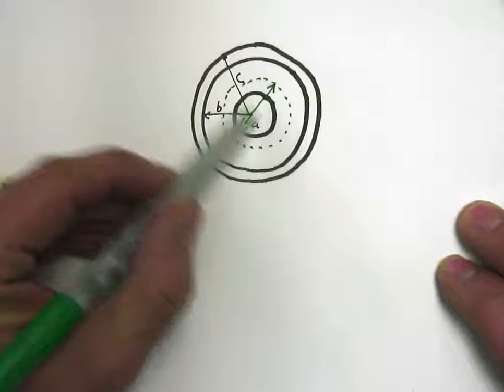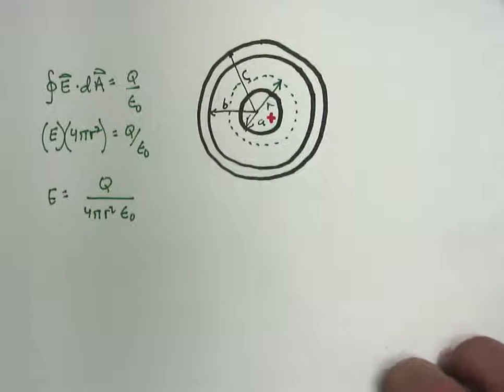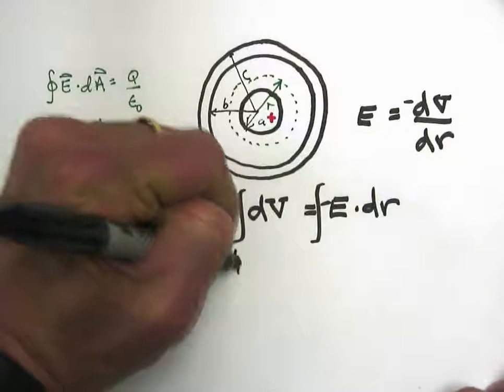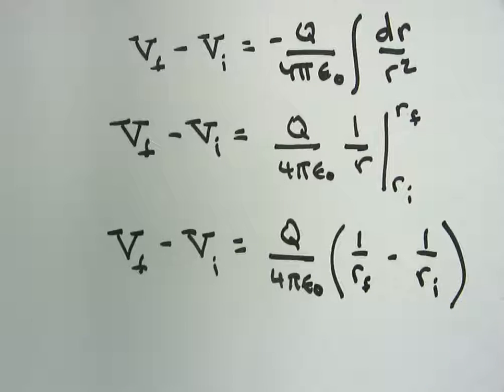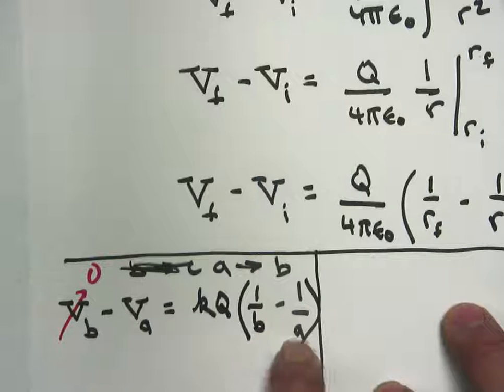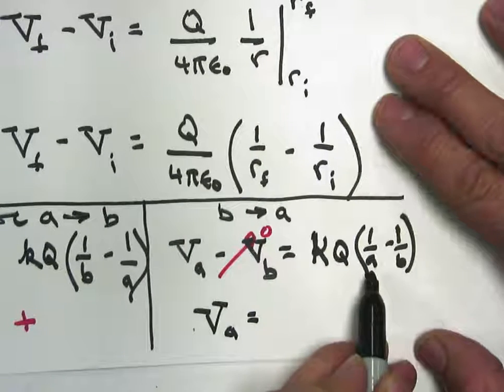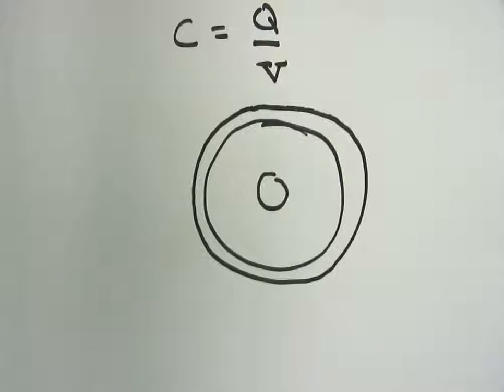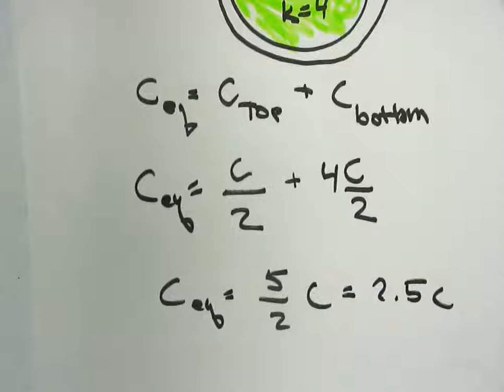AP C Ch26 FRQ 1981 1 in class